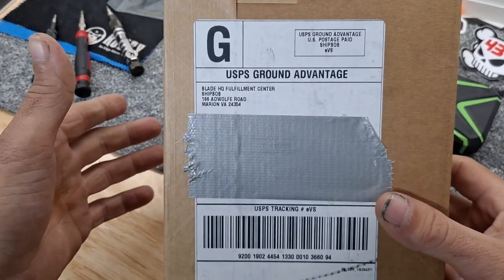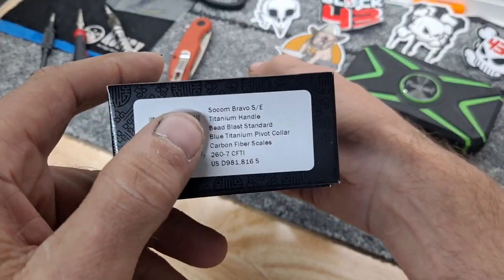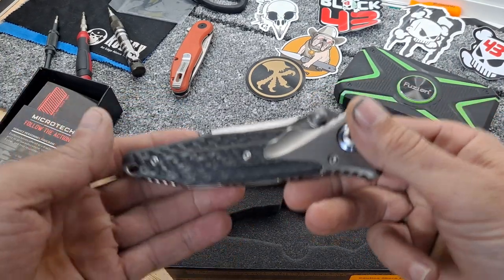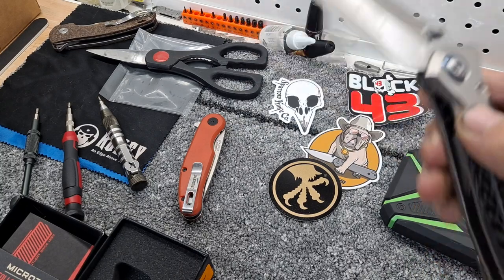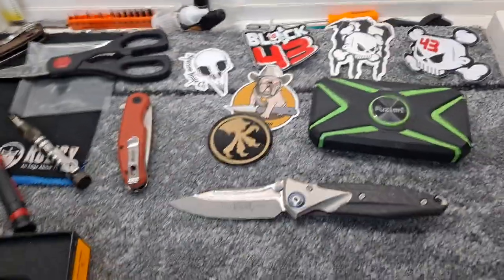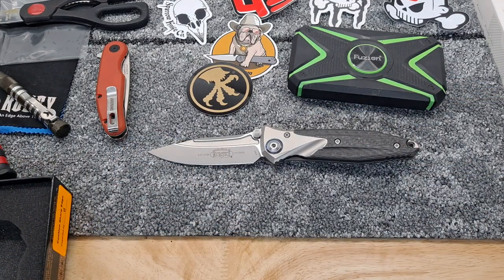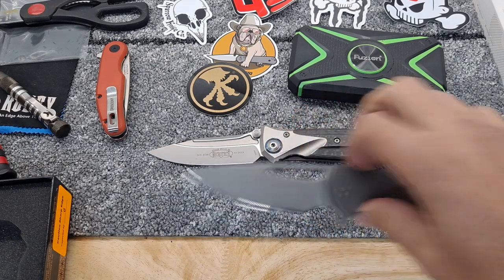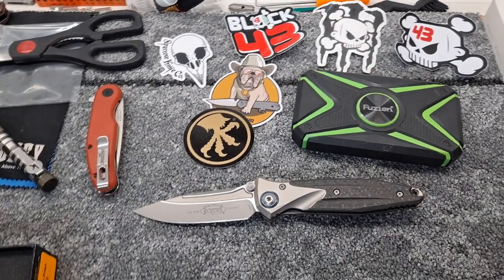Microtech Socom Bravo true first impression and finally back in stock